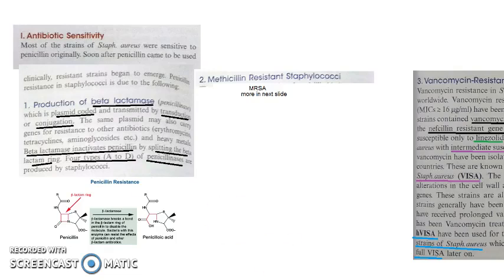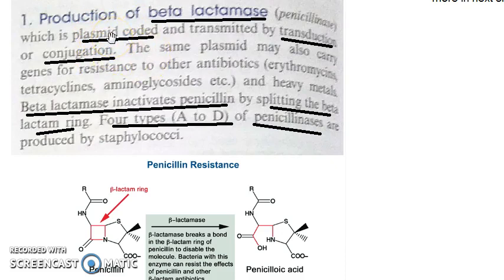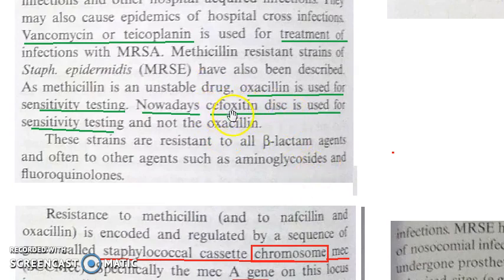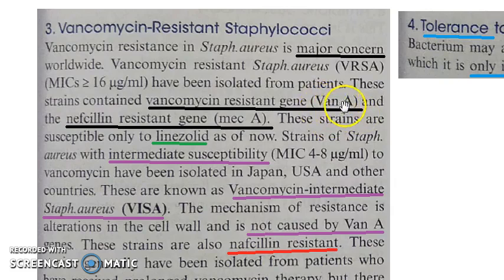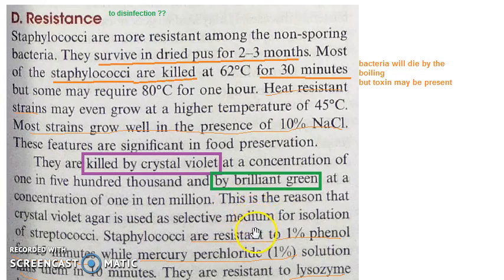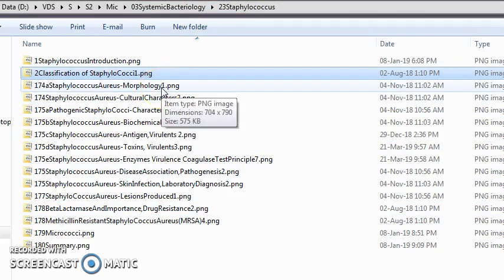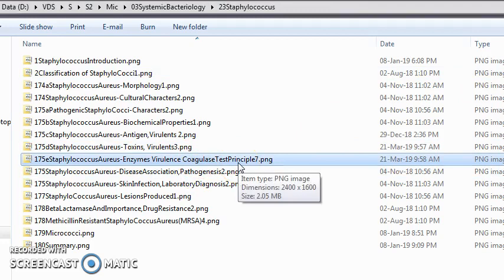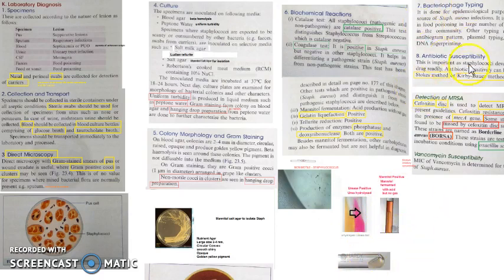Microbiology 101 i Staphylococcus Antibiotic Resistance Bacteria Acquires how